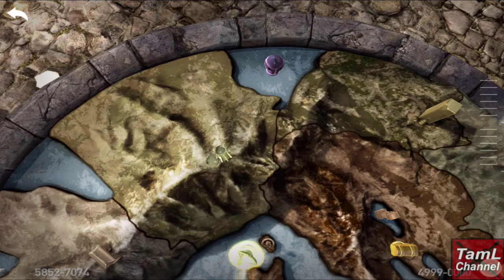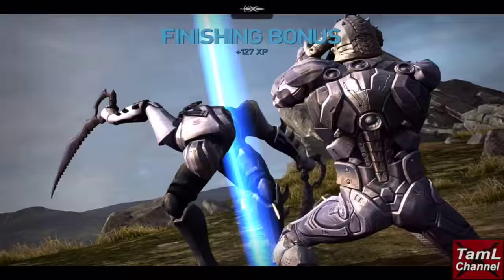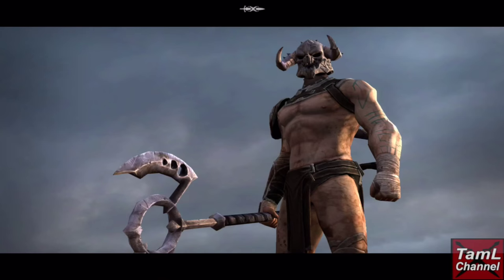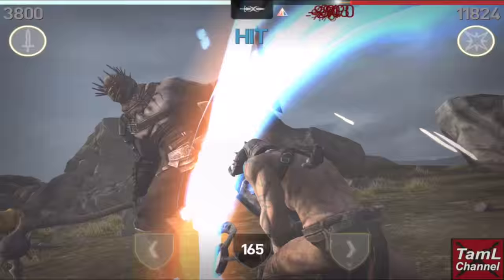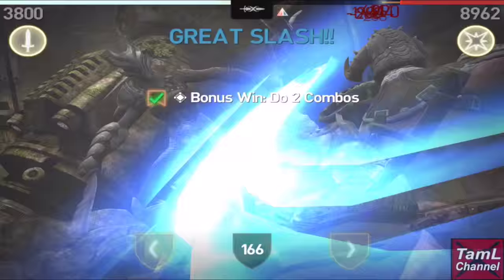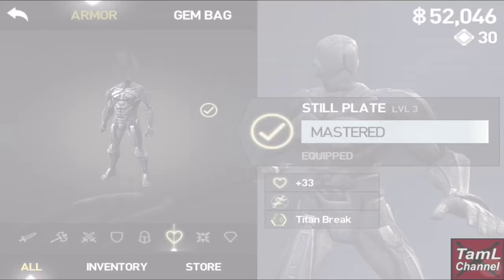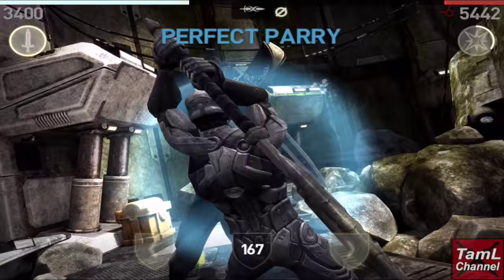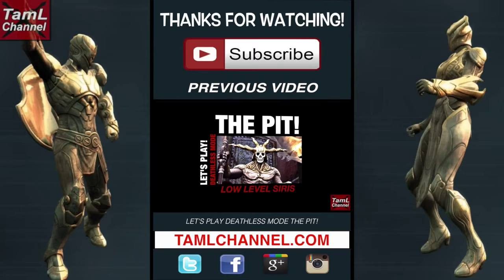Infinity Blade 3: LET’S PLAY DEATHLESS MODE! PT 4 - METIUS (LOW LEVEL SIRIS)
Part 4 of my Infinity Blade 3 Let’s Play Deathless Mode series covers Metius Observatory. Watch low level Siris take on Oslim! Plus tips for low level characters.